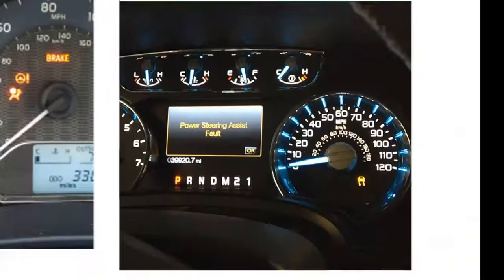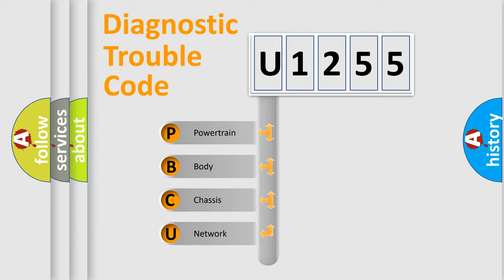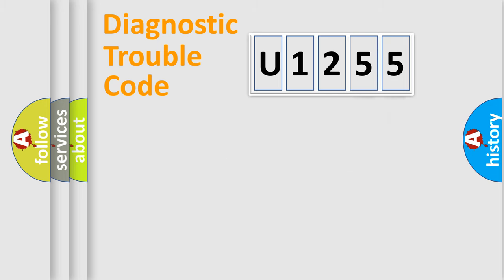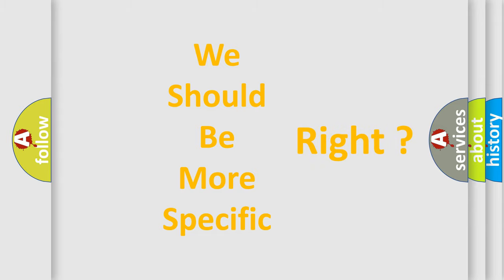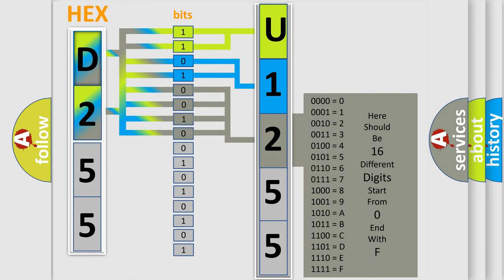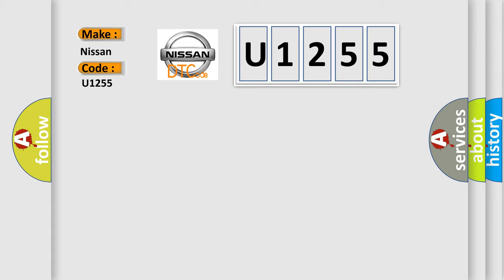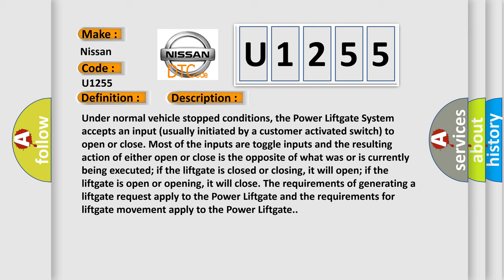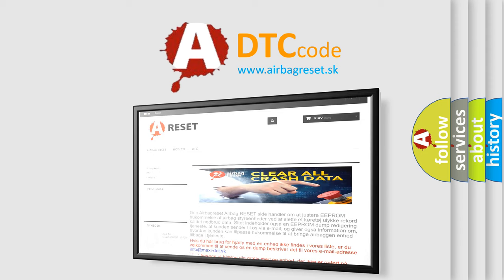DTC Nissan U1255 Short Explanation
Contents:
0:21 Basic DTC analysis according to OBD2 protocol standard.
1:48 Insight into programming
2:58 A diagnostically understandable description of the Diagnostic Trouble Code
3:05 Basic error definition

Make:
Nissan
Code:
U1255
Definition:
Power Liftgate Module Internal-Program Memory Failure
Description:
Under normal vehicle stopped conditions, the Power Liftgate System accepts an input (usually initiated by a customer activated switch) to open or close. Most of the inputs are toggle inputs and the resulting action of either open or close is the opposite of what was or is currently being executed; if the liftgate is closed or closing, it will open; if the liftgate is open or opening, it will close. The requirements of generating a liftgate request apply to the Power Liftgate and the requirements for liftgate movement apply to the Power Liftgate.
Cause:
SOFTWARE UPDATE NEEDEDPOWER LIFTGATE MODULE